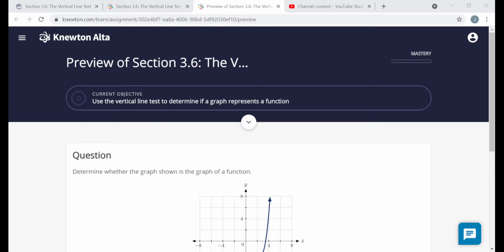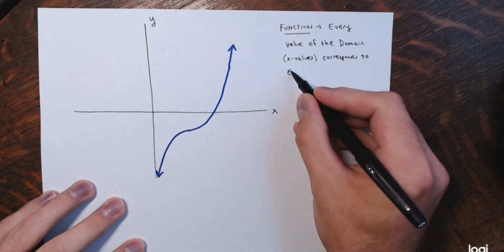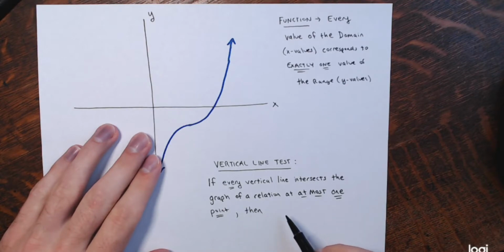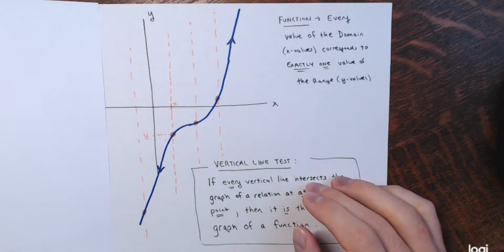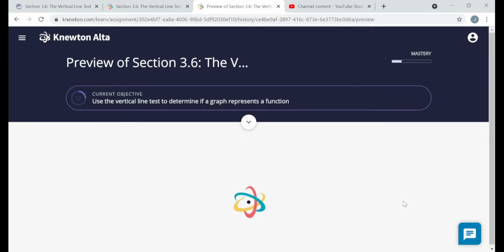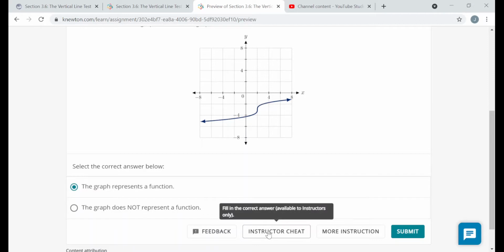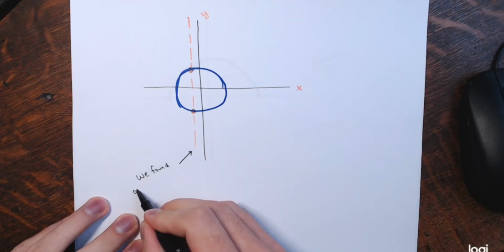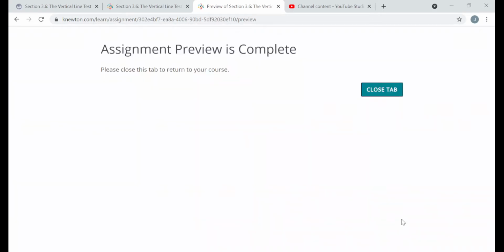Knewton Alta Assignment - Section 3.6: The Vertical Line Test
0:00 – Intro
1:57 – Use the Vertical Line Test to Determine if a Graph Represents a Function #1
10:05 – Use the Vertical Line Test to Determine if a Graph Represents a Function #2
13:07 – Use the Vertical Line Test to Determine if a Graph Represents a Function #3
14:27 – Use the Vertical Line Test to Determine if a Graph Represents a Function #4